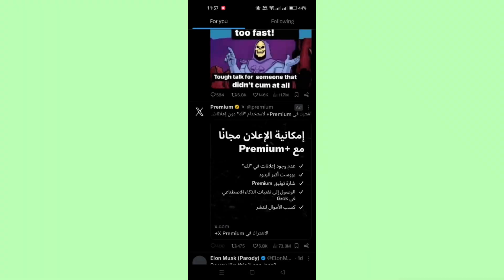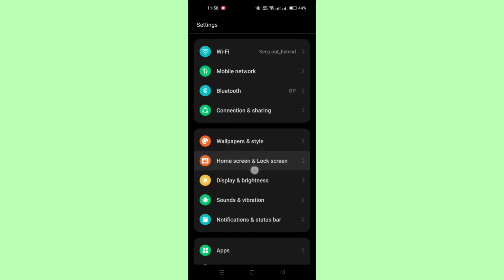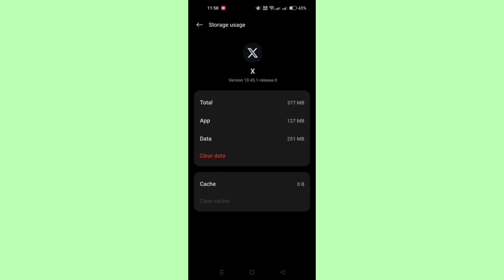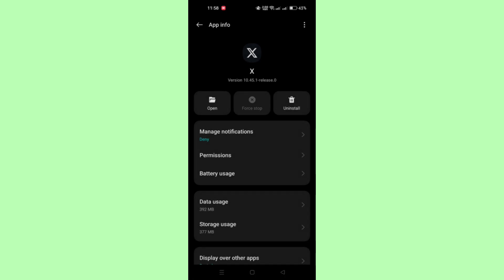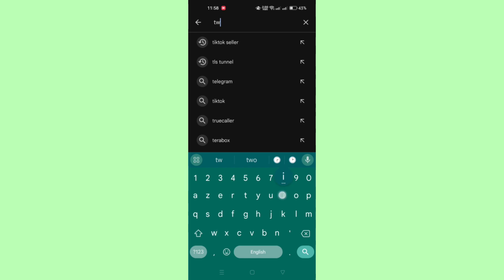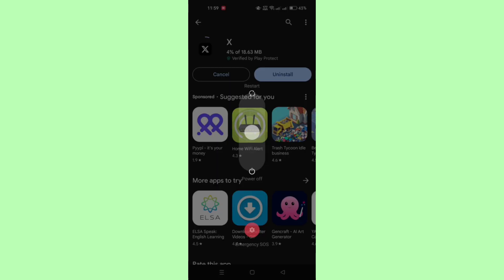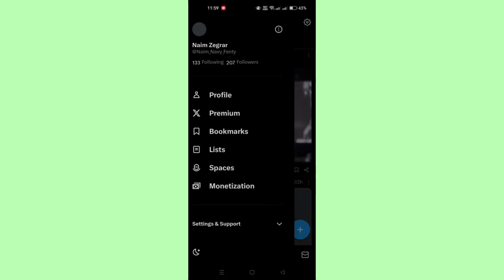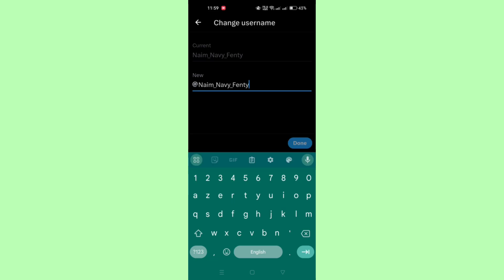How to Fix Twitter Can't Change Username Issue: Step-by-Step Guide (2024)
Are you having trouble changing your username on Twitter? Don't worry, we've got you covered! In this tutorial, we'll walk you through the steps to fix the "can't change username" issue on Twitter quickly and easily. Follow our guide to update your username without any hassle.

🔧 What You'll Learn:

Checking Twitter's Username Requirements
Clearing Browser Cache and Cookies
Updating Twitter App
Trying a Different Device or Browser
Contacting Twitter Support if Necessary